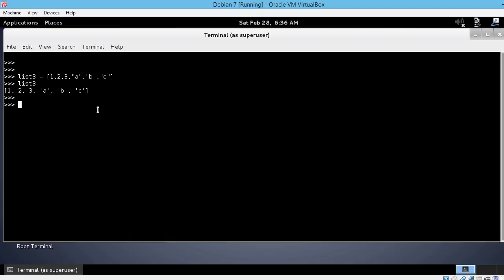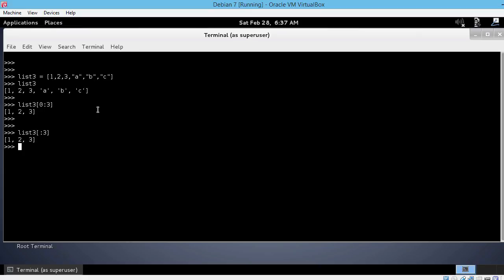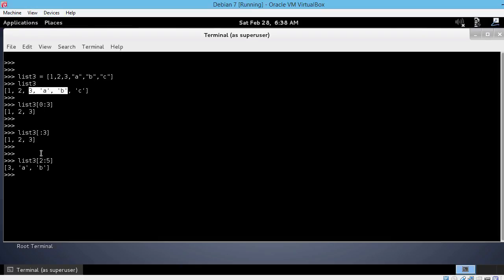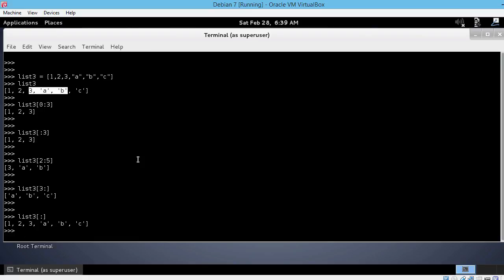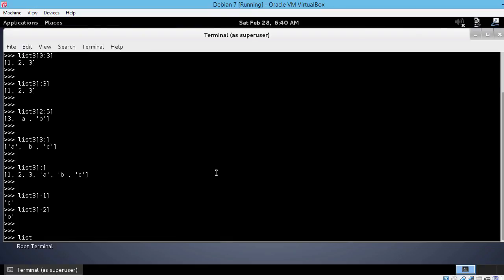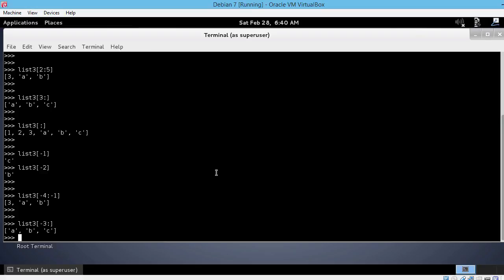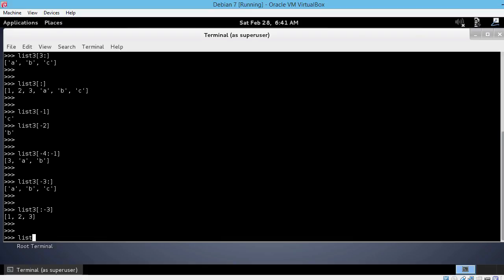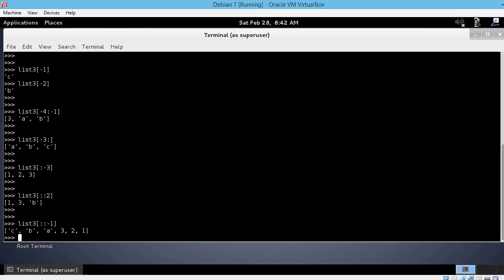25 Python List slices